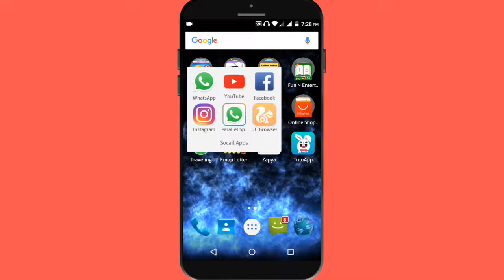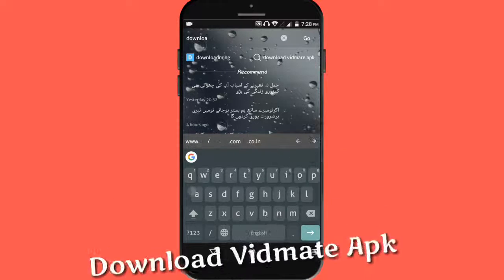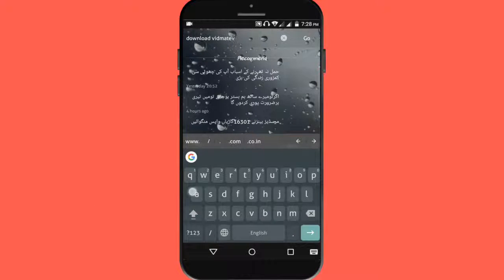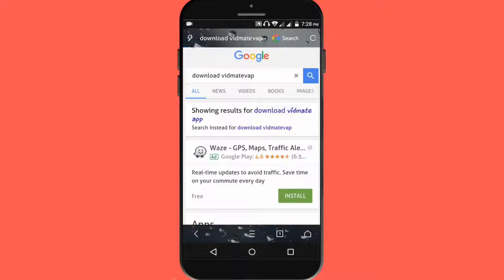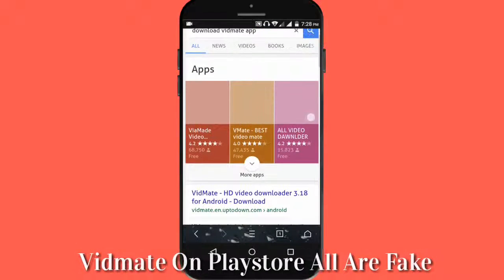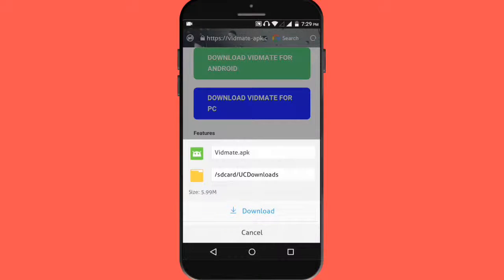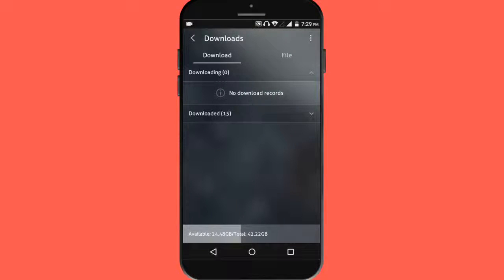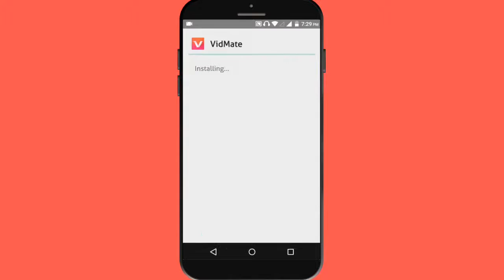How To Download And Install Vidmate Latest Version || Android English || How 2 Genius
Welcome back to another video from How 2 Genius This Is Haseeb Goraya